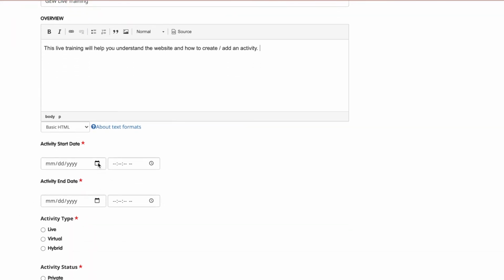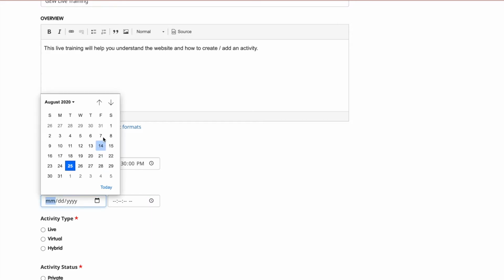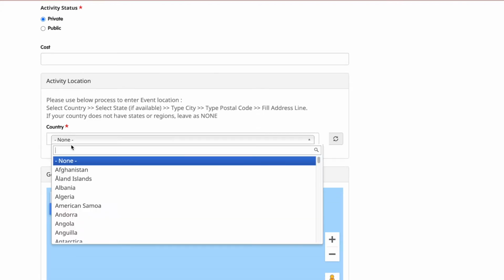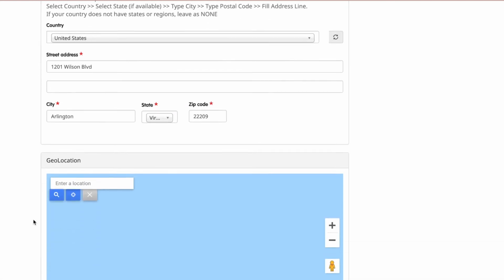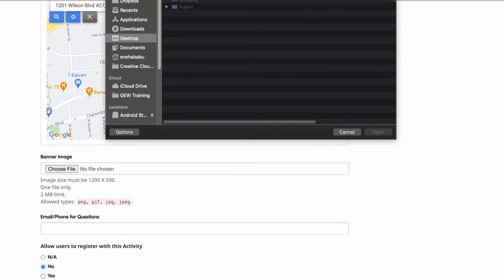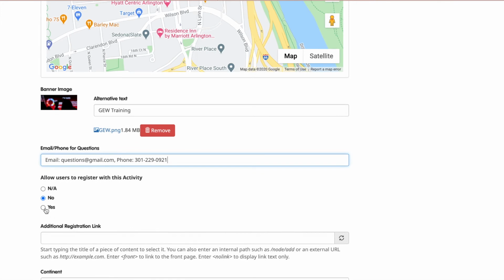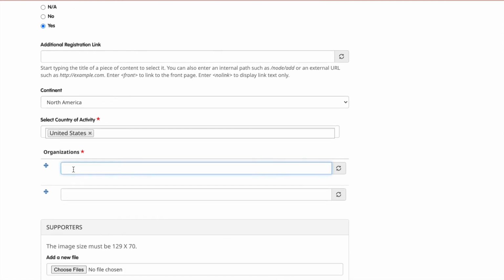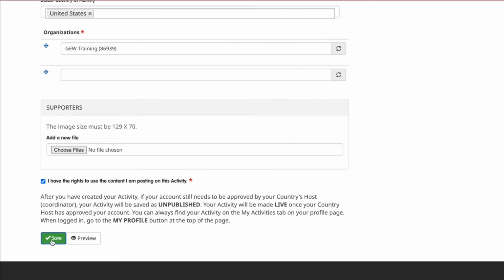Create an Event